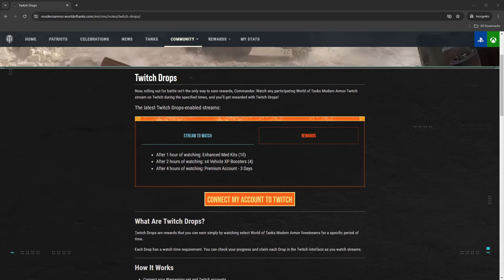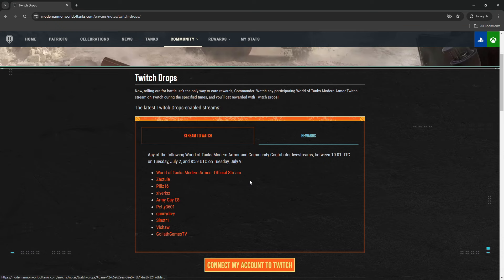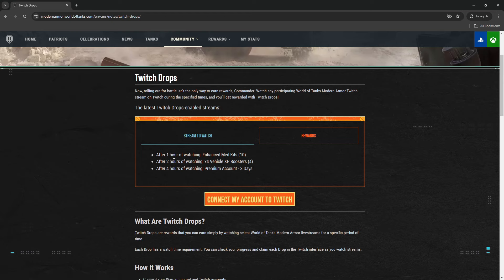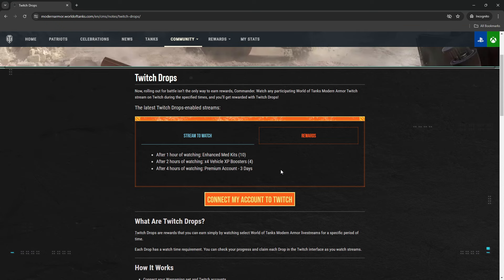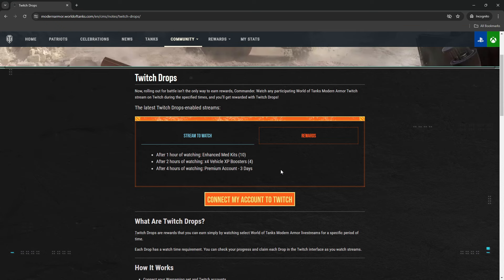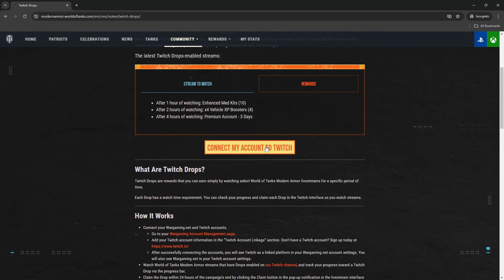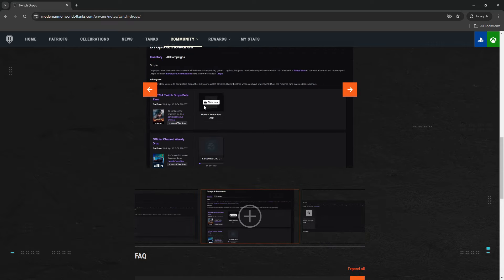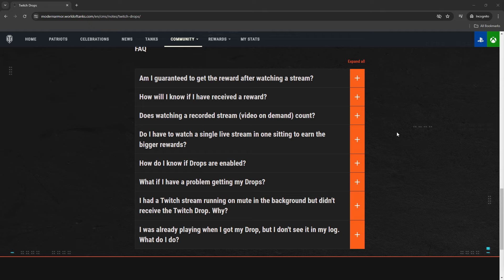Earn Free Rewards With Twitch Drops: WoT Console - World of Tanks Console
Earn Free Rewards With Twitch Drops